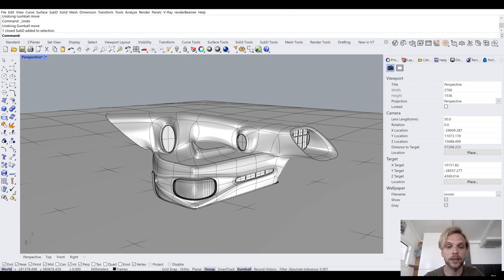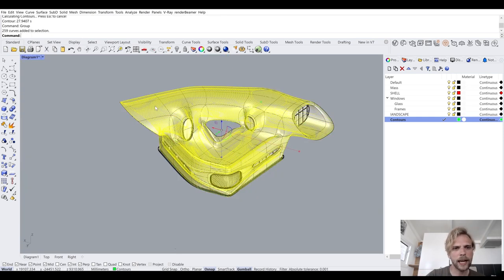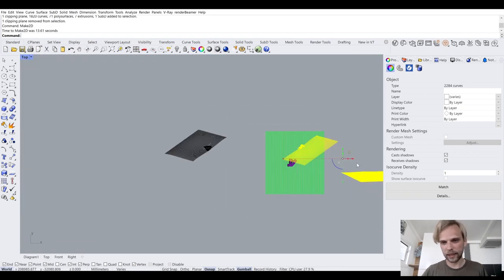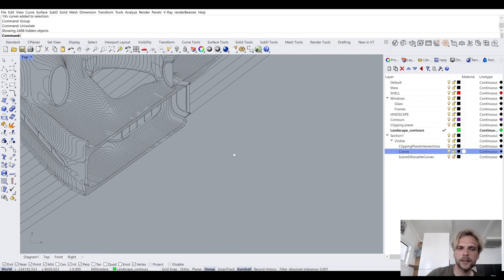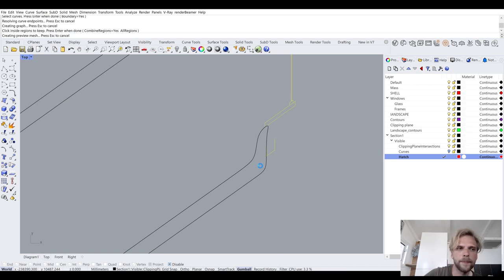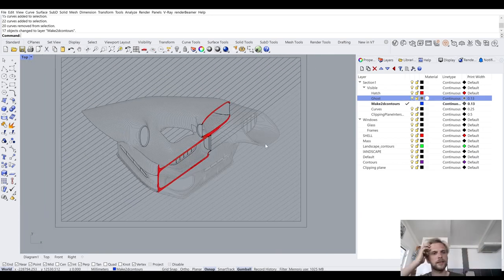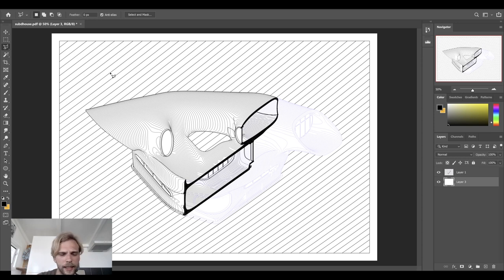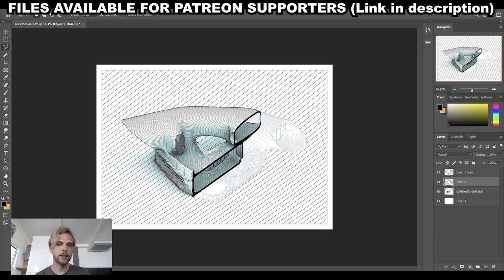How to: Architectural Diagrams with Rhino 7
My hardware:
3D printer (FDM) - Creality Ender 3
3D printer (SLA) - Anycubic Photon Zero
3D printer accessories - Anycubic Wash and Cure station